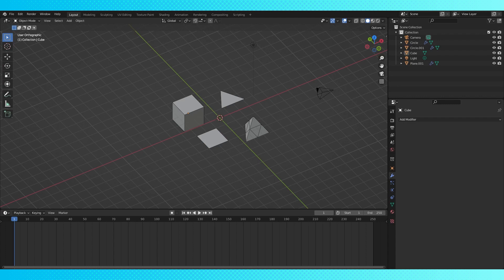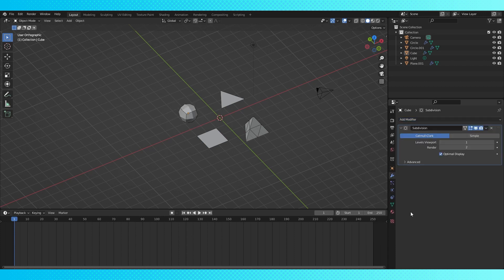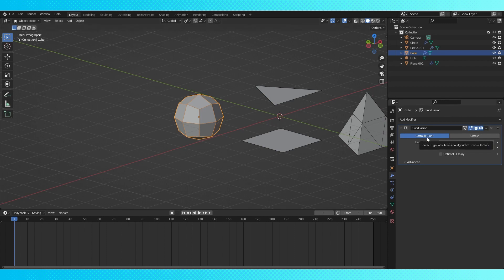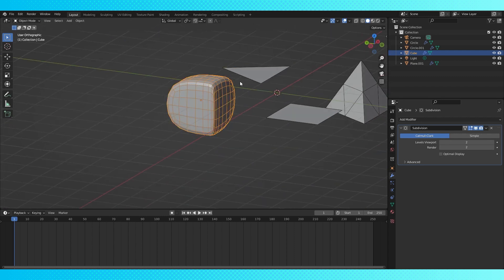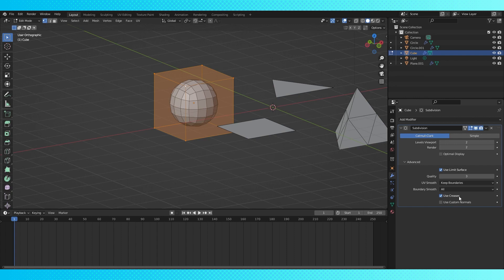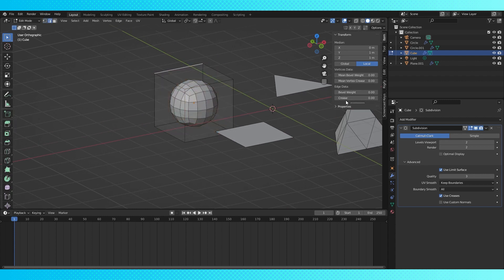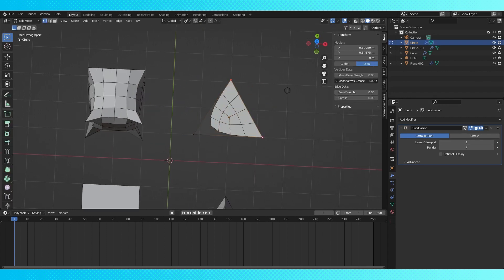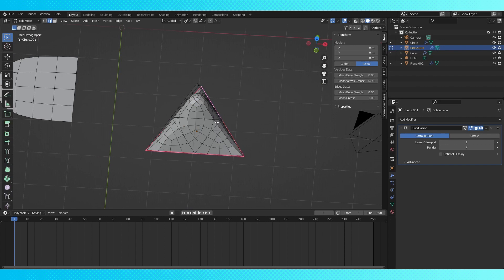New Subdivision Modifier Options! [Blender]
Blender recently added a new option to the subdivision surface modifier. I almost always use this modifier, so having more creative freedom with it is very exciting. We've used the subdivision modifier quite a few times on the channel, so I figured now would be a good time to show some of its settings, as well as show how to use the new crease options!